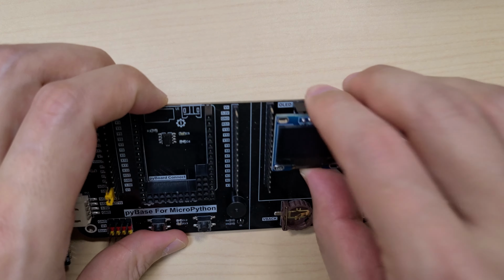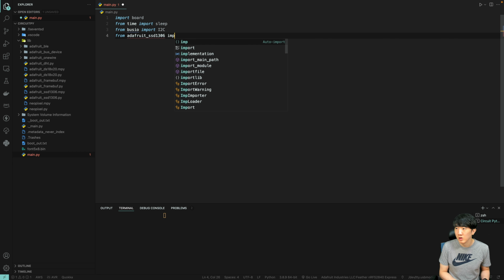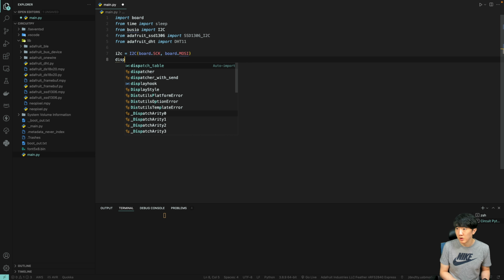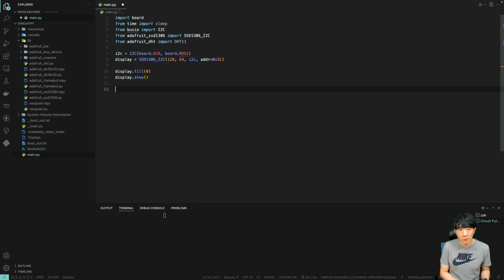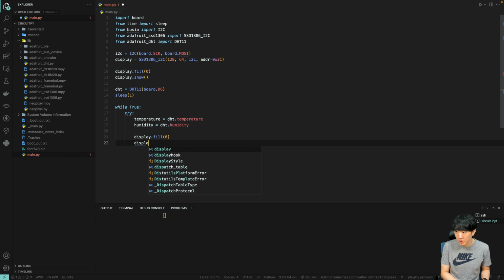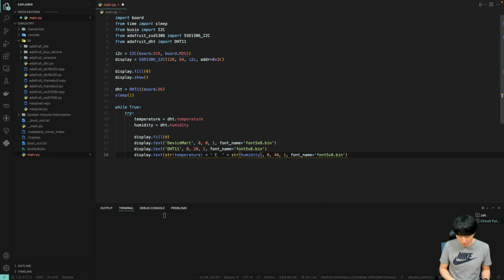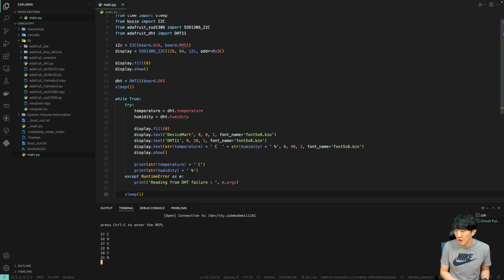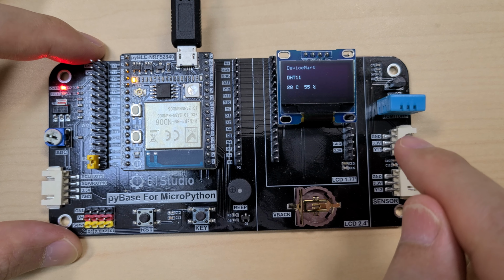Controlling a DHT11 temperature and humidity sensor on CircuitPython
00:00:00 🛠️ Sensor Integration Overview
00:00:36 📘 Code Setup and Initialization
00:02:36 🌡️ Connecting and Initializing the DHT11 Sensor
00:03:01 📟 Displaying Sensor Data on OLED and Console
00:04:46 🔧 Error Handling and Data Verification
00:05:54 🌡️ Session Conclusion and Future Topics